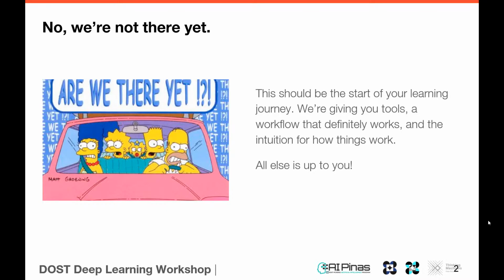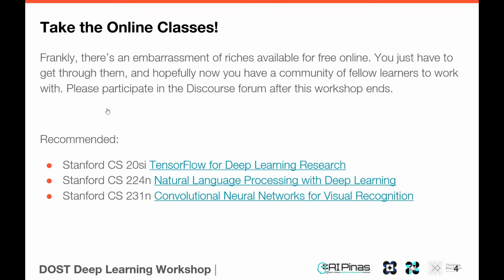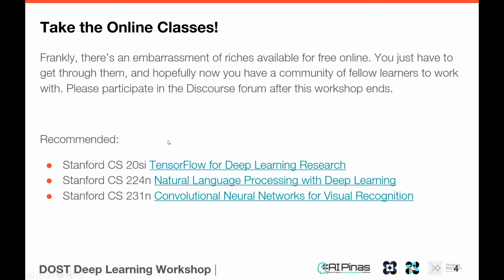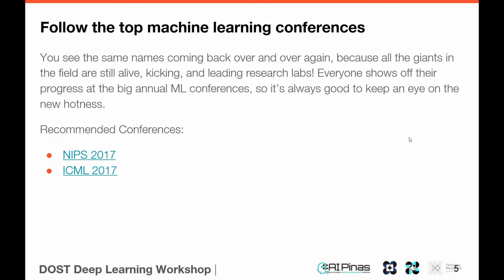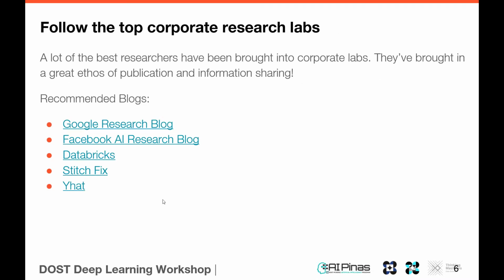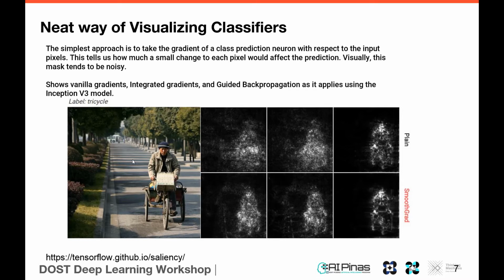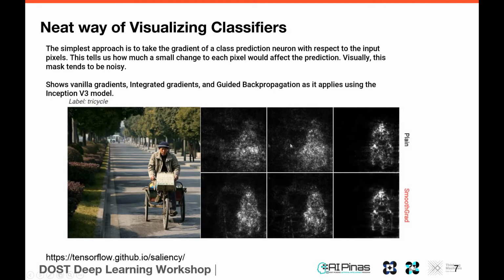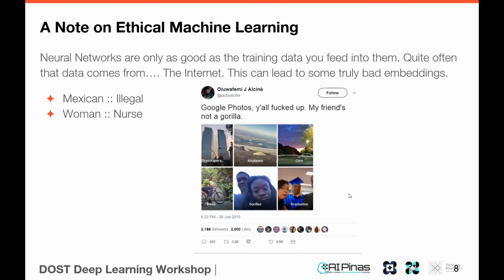Where to now? - Intro to Deep Learning using TensorFlow #17